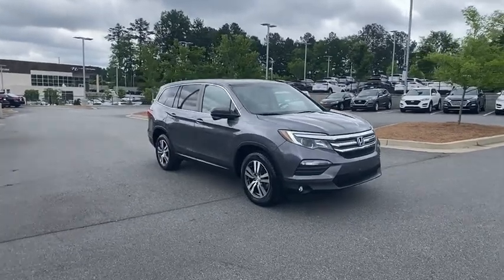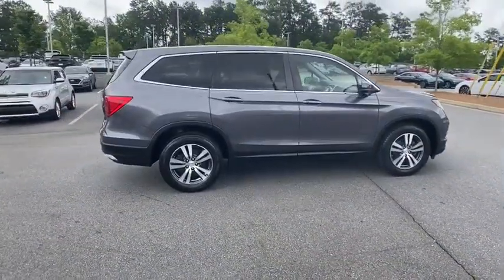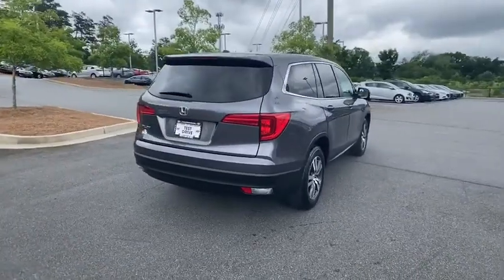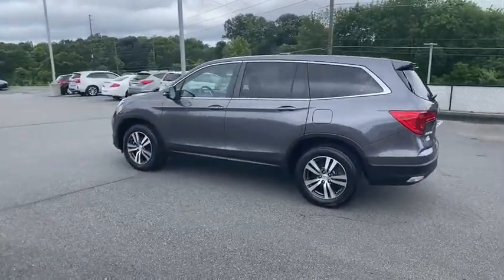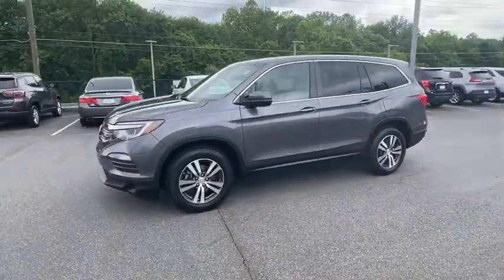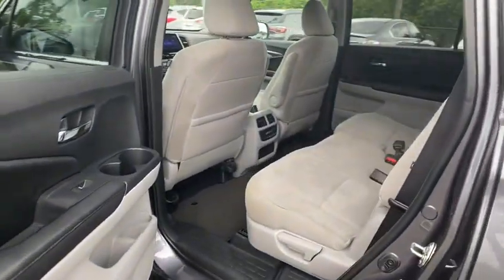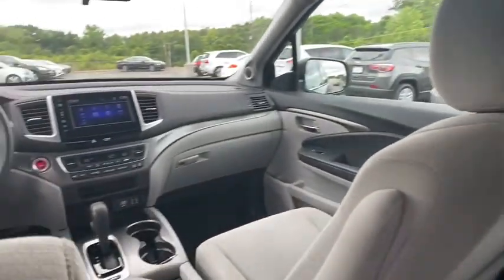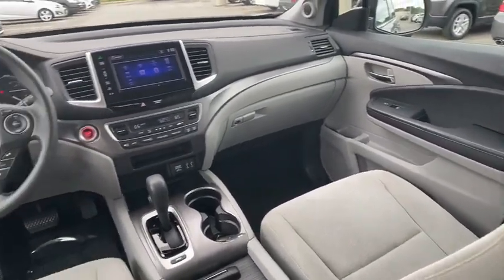2016 Honda Pilot Kennesaw, Marietta, Woodstock, Acworth, Roswell, GA H15797A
Used 2016 Honda Pilot available in Kennesaw, Georgia at Hyundai of Kennesaw. Servicng the Marietta, Woodstock, Acworth, Roswell, GA area.

Clean CARFAX.brbr19/27 City/Highway MPG Gray 2016 Honda Pilot EX FWD 3.5L V6 24V SOHC i-VTECbrbrbrAwards:br * ALG Residual Value Awards Residual Value Awards * 2016 KBB.com 16 Best Family Cars * 2016 KBB.com Best Buy Awards * 2016 KBB.com Best Buy Awards Finalist * 2016 KBB.com Brand Image AwardsbrKelley Blue Book Brand Image Awards are based on the Brand Watch(tm) study from Kelley Blue Book Market Intelligence. Award calculated among non-luxury shoppers.  Kelley Blue Book is a registered trademark of Kelley Blue Book Co. Inc.brbr*Please contact dealer for full details. All prices do not include taxes estimated tax fees dealer documentary fee certification costs reconditioning costs and any installed equipment. *Limited warranties see dealer for details.